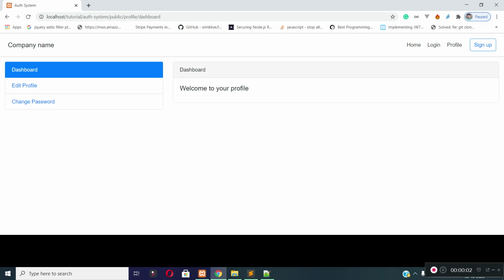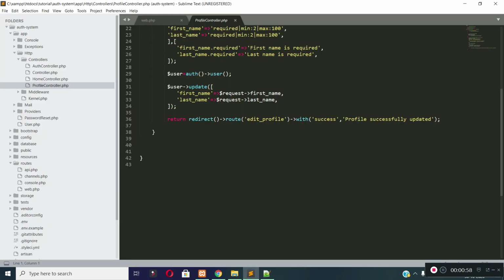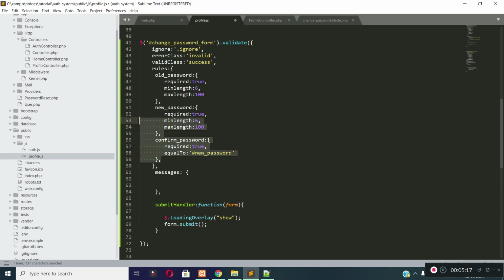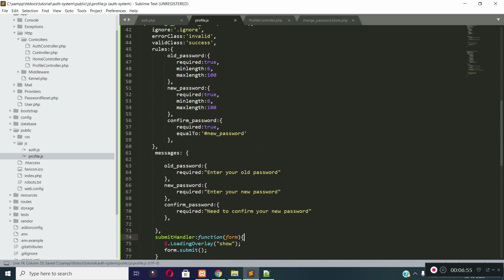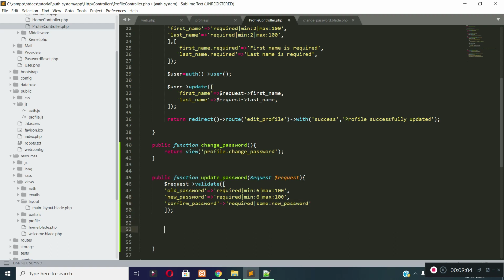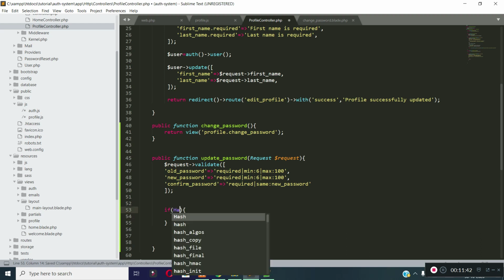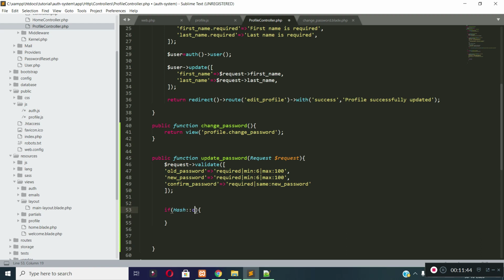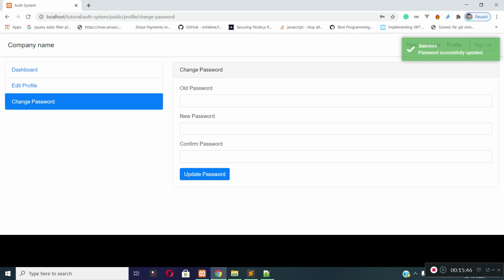10 - Change Password in Laravel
Change password functionality in laravel for authenticated (logged in) user.